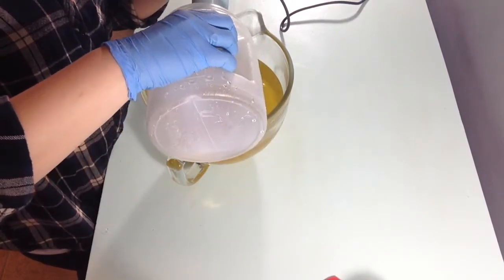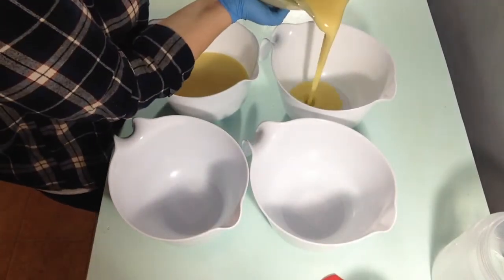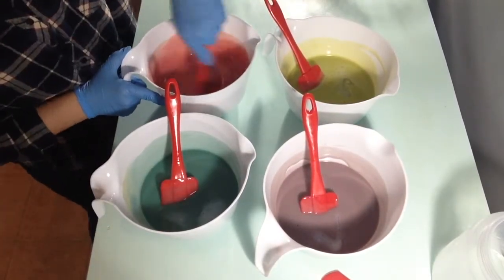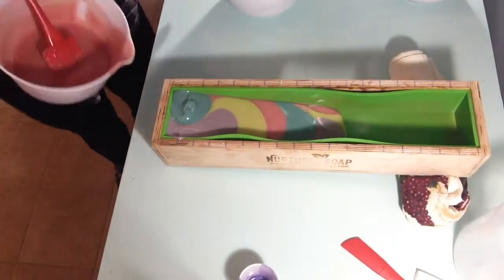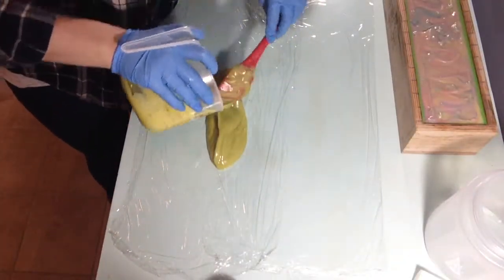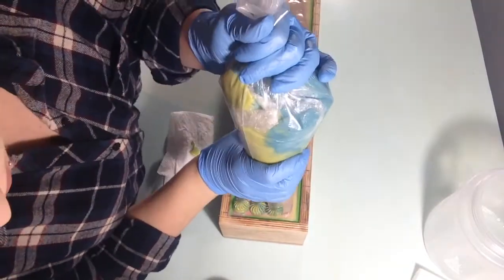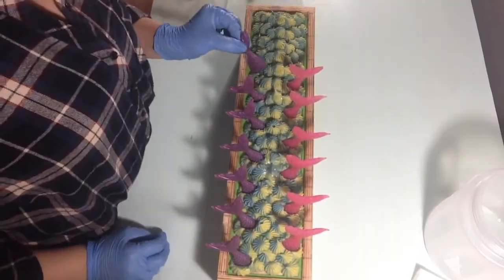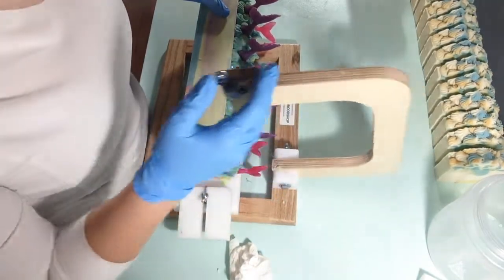Making & Cutting CP Soap | Mermaid Soap | Bubbly Designs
This Mermaid Soap tried my patience, but it was worth it in the end! Enjoy (:

Want to purchase this soap? It will be available December 5th!

This video is not meant to be a tutorial. I want to be able to show new and established customers how their products are made. Please be original in your own deigns!